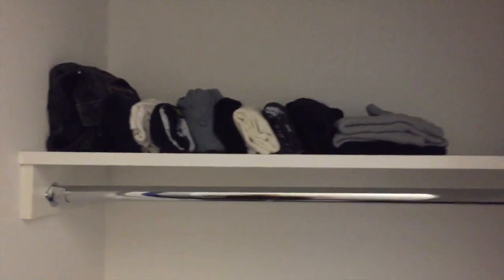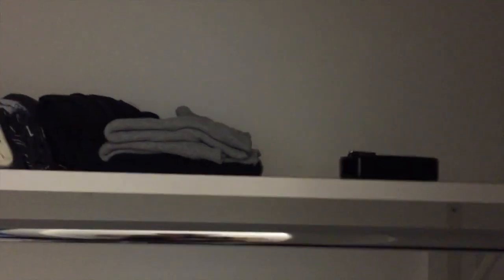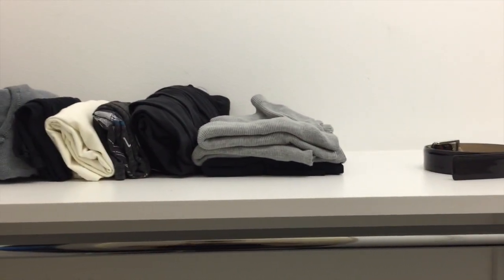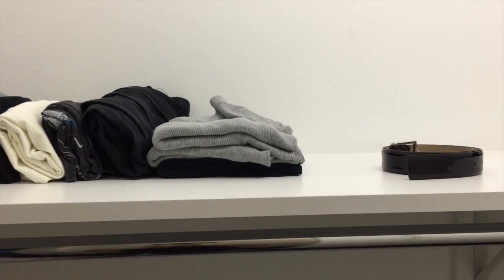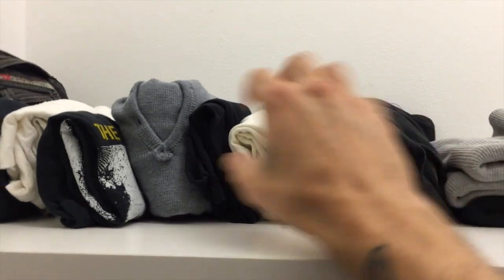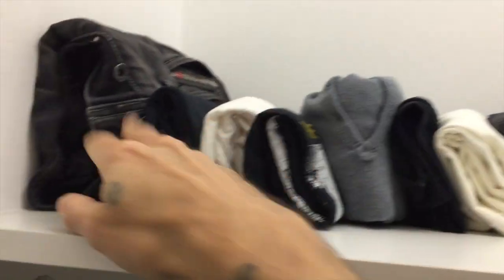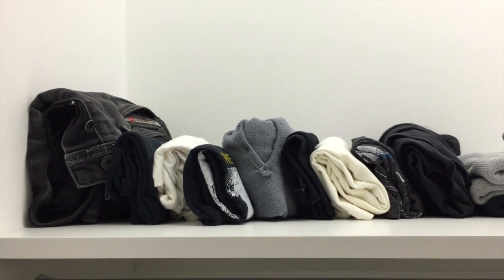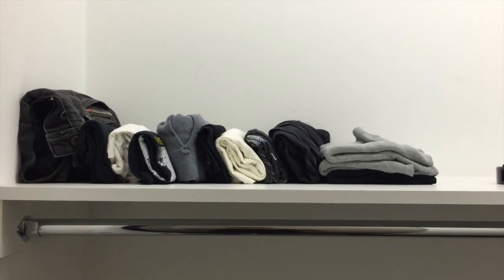How I Got Rid of All My Clothes // The KonMari Method // Minimalism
S Y I T F = See you in the future.

M A D.